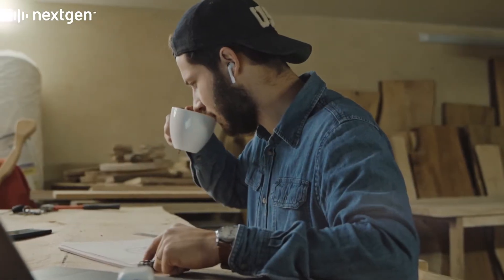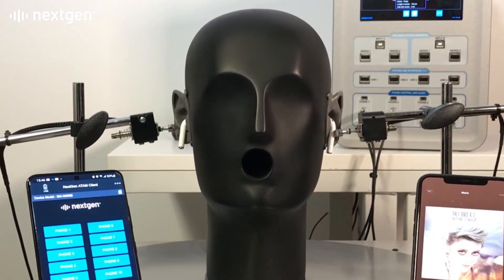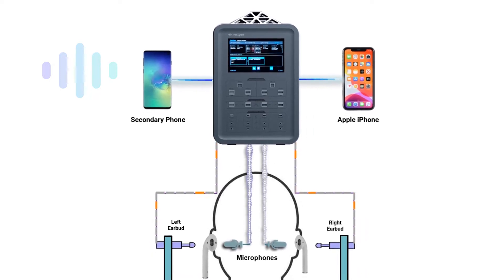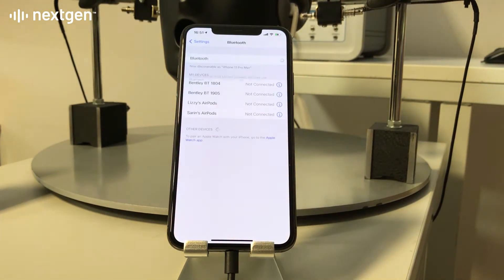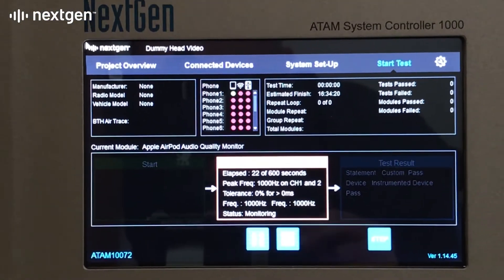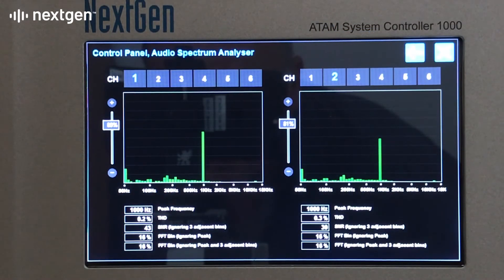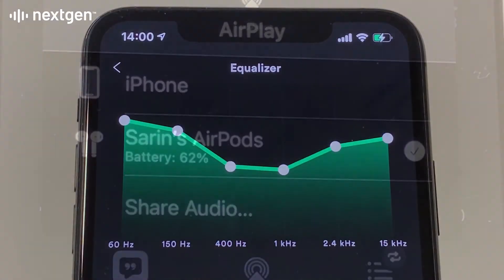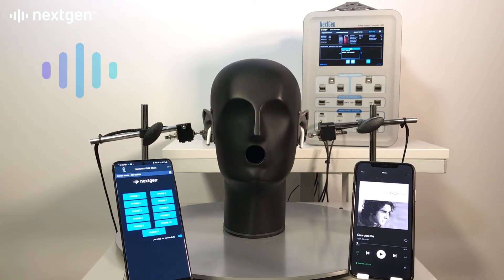Automated QA testing for earbuds with iOS, Android and PC products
Introducing Nextgen's innovative automated test solution for TWS earbuds development and QA for robust performance and guaranteed consumer satisfaction.